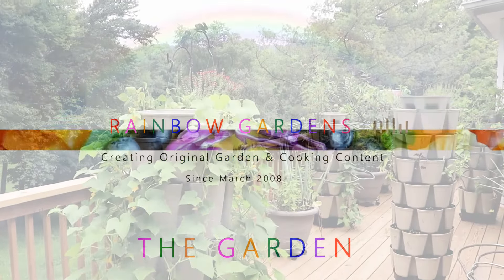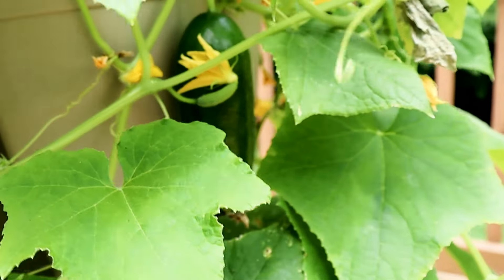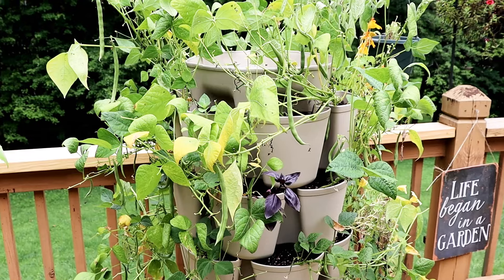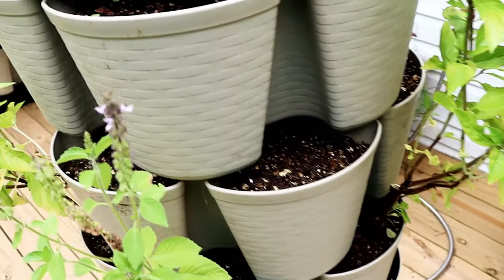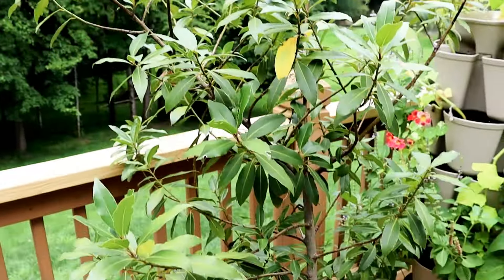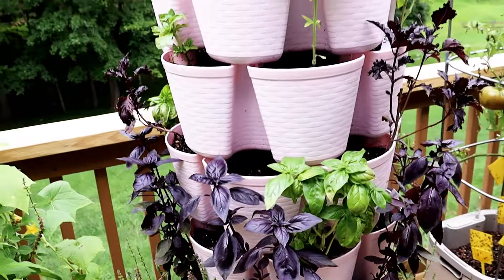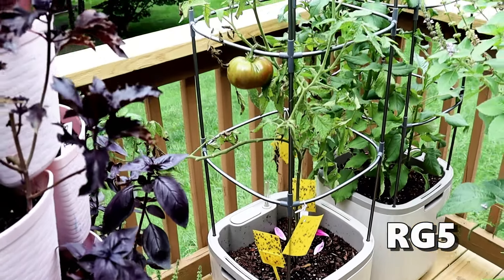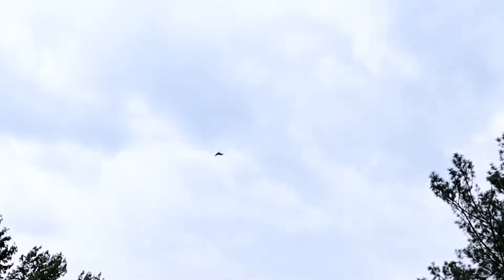Grillin' & Chillin' in the Garden - What's Growing in Early August?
When you visit their website, sign up for the newsletter so you will receive the latest deals!  Thank you so much for your support! ❤

GreenStalk and Vego Garden provided me with the vertical gardens, planters, and accessories shown in my videos. I am recording video footage of the different herbs and vegetables I grow so you can see how easy it is!

I use the Square Foot Garden method:
Square Foot Garden Book:

It is your responsibility to evaluate the accuracy, timeliness, completeness, or usefulness of the content, instructions and advice contained in my videos. I am not liable for any loss or damage caused by your reliance on anything contained in my videos. Some of the links provided are a result of my participation in the Amazon Services LLC Associates Program, Vego Garden, and the GreenStalk Associate Program,  affiliate marketing programs designed to provide a means for me to earn fees by linking to Amazon.com, Vego Garden and Greenstalk.com.